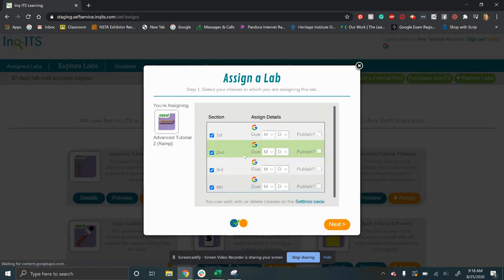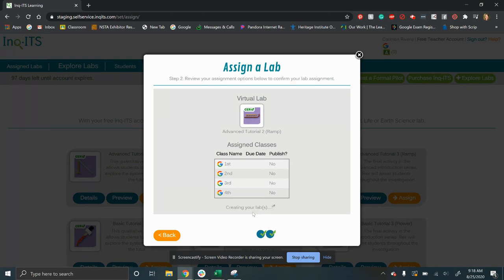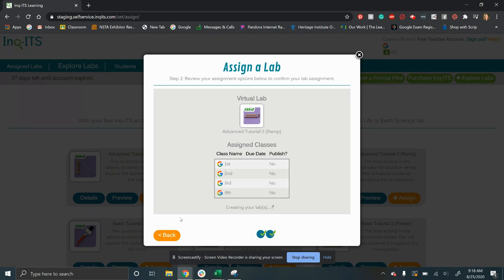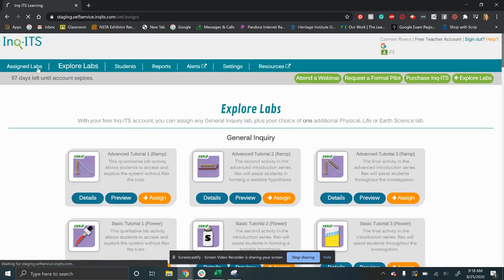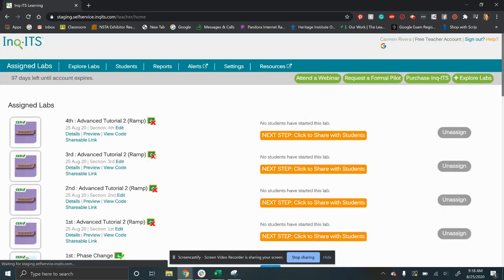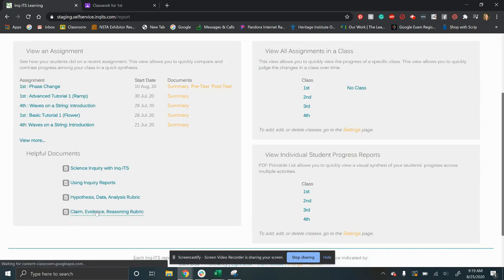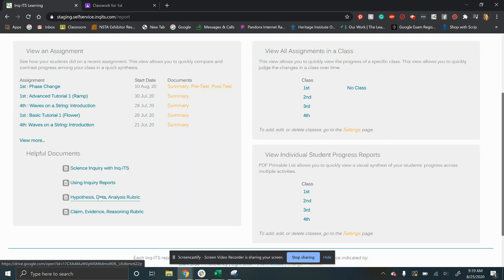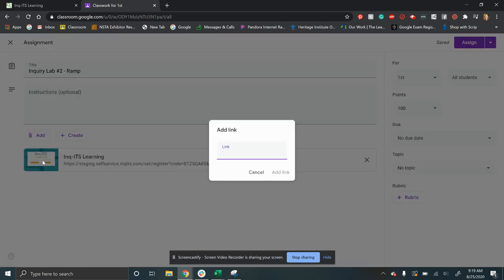Assign Inq-ITS via Google Classroom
Quick demonstration showing how a teacher can assign Inq-ITS to students via Google Classroom.